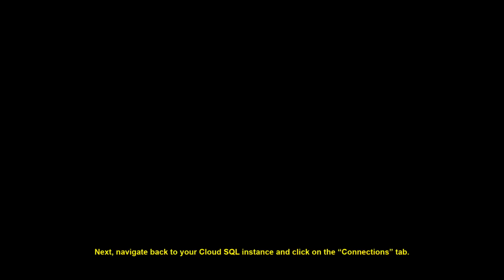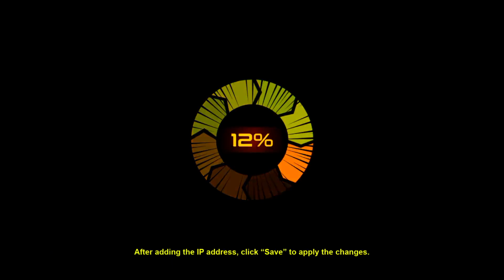How to authorize MySQL on GCP Cloud SQL with service accounts - Detailed Guide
In this detailed guide, we’ll walk you through the process of authorizing MySQL on Google Cloud Platform (GCP) Cloud SQL using service accounts. Whether you’re a beginner or an experienced developer, this video will provide you with step-by-step instructions to set up and manage your database securely. Learn how to create a service account, grant the necessary permissions, and connect your MySQL database seamlessly.